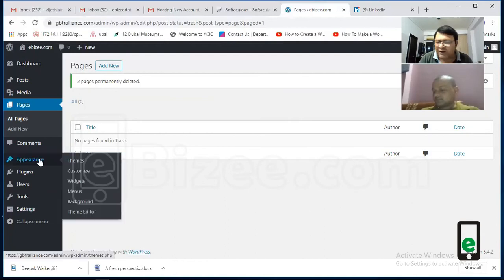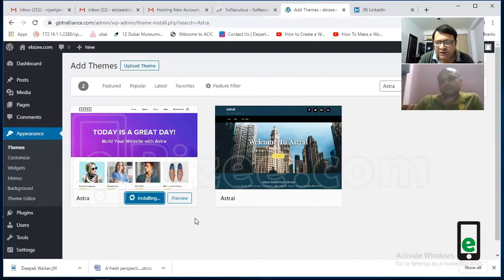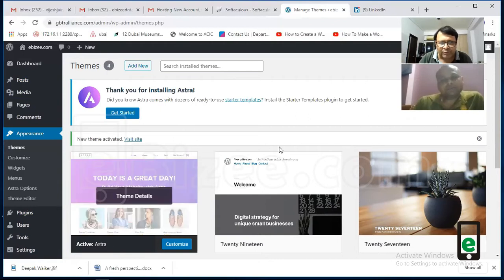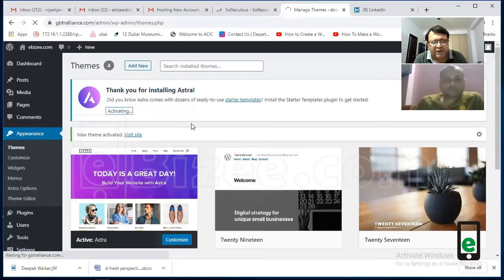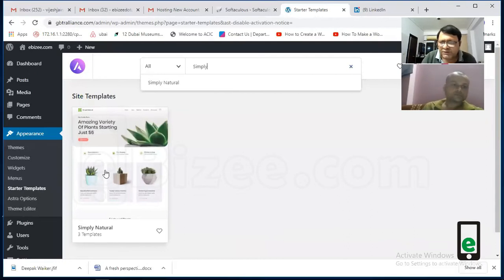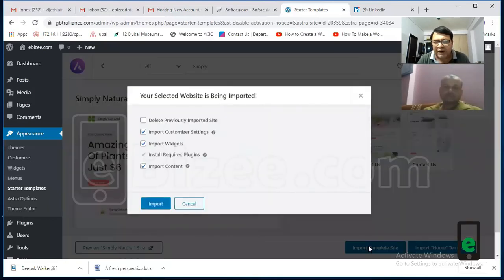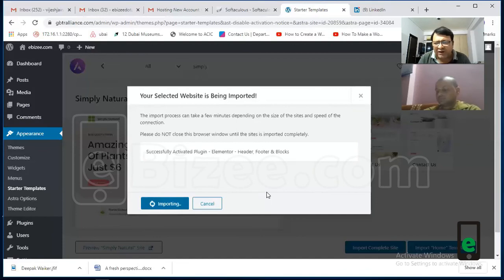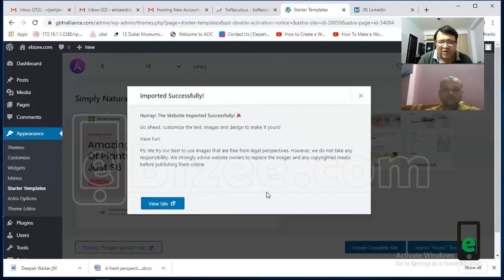Building a fully functional e-Commerce website at no cost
In this topic Dr. Jain will explain the step by step process of creating your own global e-business e-commerce website explaining the process using an example of a website which he will create and show you the steps and the absolutely free resources which he will explain how to use to create your website. He will explain the process right from the time of naming your website will the payment gateway is set on your website and your compete e-commerce store is setup on the website.

Just building website is only 10% of the job. The other 90% is to convert the customers and that require a e-Commerce strategy which need to be build at this stage itself. Your e-Commerce website need to align with this overall strategy.
In this topic we will discuss where do we start?

Using wordpress free software we prepare the foundation for a fully functional e-Commerce website for a global e-business. Wordpress is the most preferred platform for building e-commerce website preferred by several fortune 500 companies to build their websites. We will be using the same platform and prepare the foundation for a absolutely new versatile fully functional e-commerce website with international quality selling place for your products and services.

In this video Dr. Jain demonstrate the power of artificial intelligence available free of cost to construct a fully functional customizable e-commerce website at no cost and almost in no time.

To enroll for this affordable course visit eBizee.com and enroll to our distance education crash course.